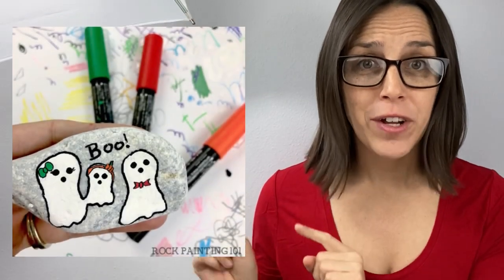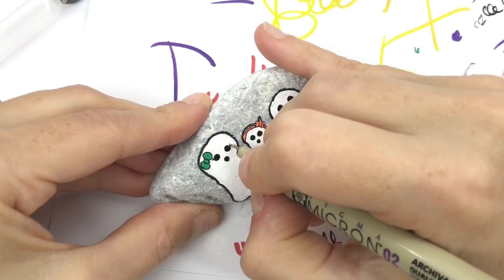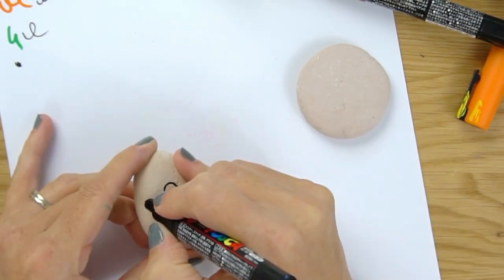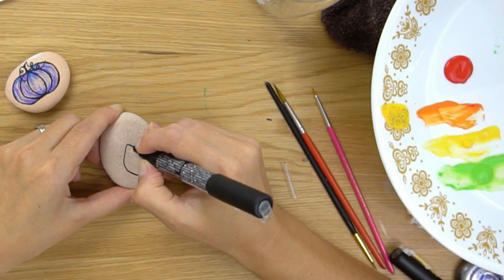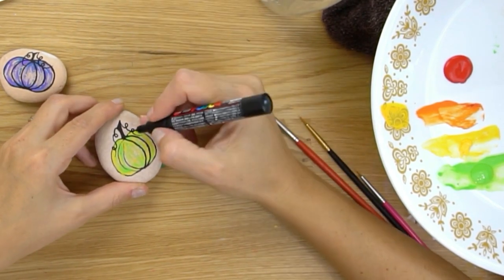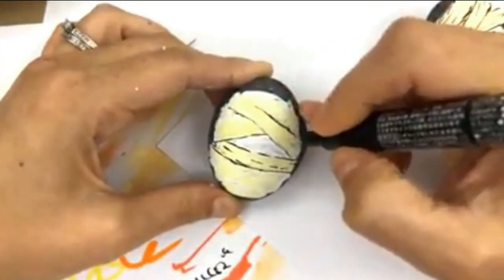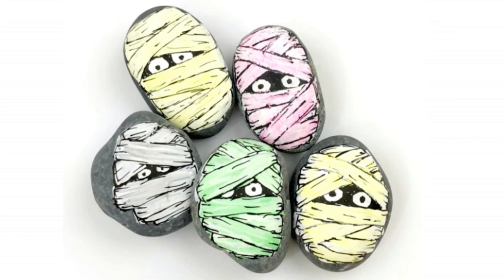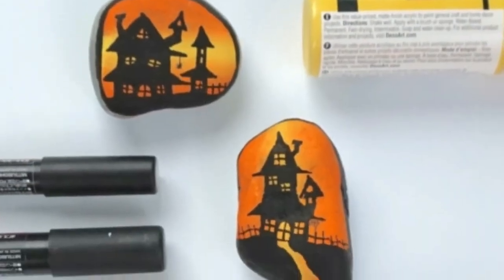Rock Painting Ideas FOR HALLOWEEN || DIY Halloween Painted Rocks for beginners || Easy Halloween Art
Are you looking for Halloween rock painting ideas? Some inspiration for Halloween DIY decor? Or just some easy Halloween drawing ideas? These rock painting tutorials for beginners are sure to inspire you!! Stone painting is an easy craft to get started on today!

**TIME STAMPS**
0:00 Intro
1:03 Painting a Cute Ghost Family
1:58 Candy Trick or Treaters
3:07 Dressed Up Candy Corns
4:43 Painting Weathered Pumpkins
6:37 How to Paint a Mummy
9:03 Painting a Haunted House Silhouette

Happy Painting!!!